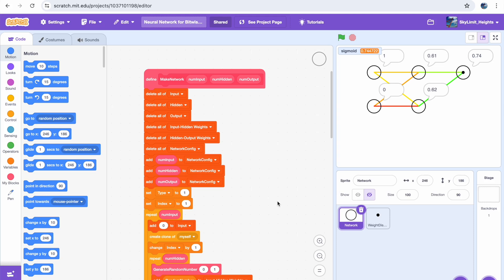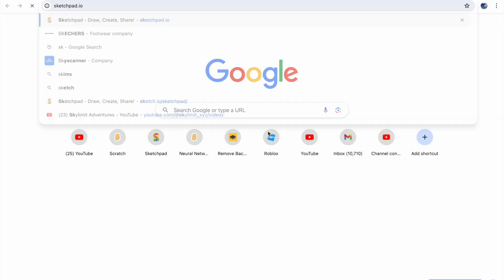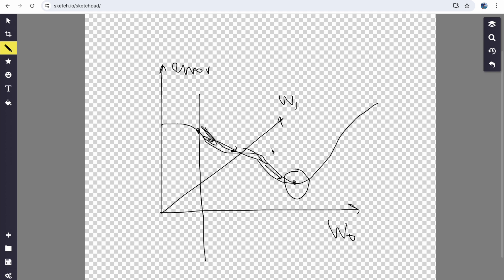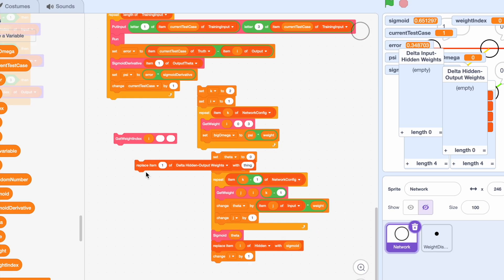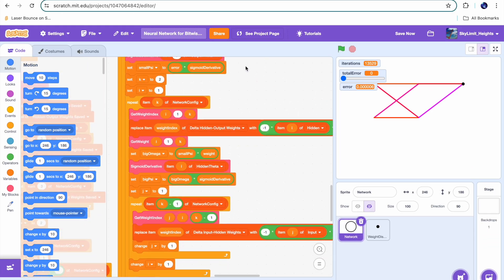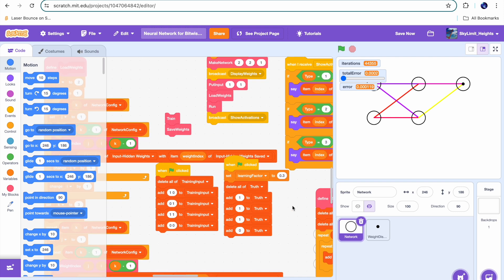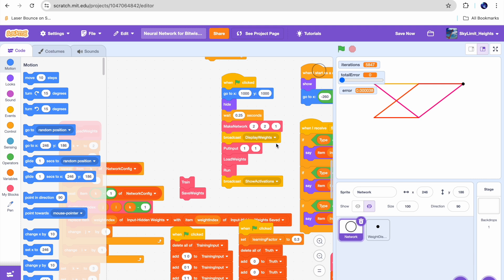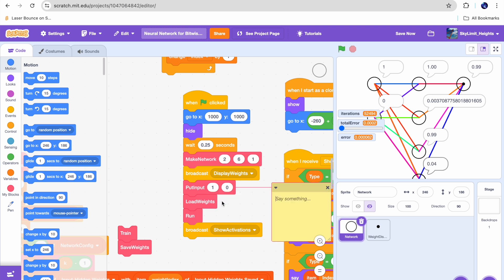Training a NEURAL NETWORK in SCRATCH (Block-Based Coding)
With all of the craze over AI these days, I had the crazy idea of designing, running, and training a neural network to learn bitwise operations all on the Scratch block-code platform. This video covers my journey of training the neural network on a given dataset to do operations like OR, AND, and XOR. Implemented the gradient descent algorithm to adjust weights and minimize error, constructed solely by dragging hundreds of code blocks!